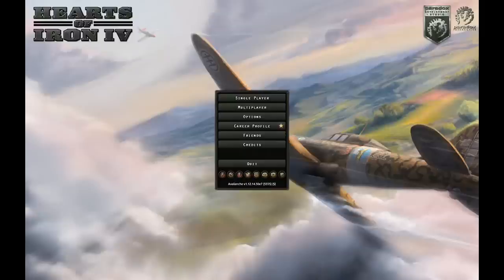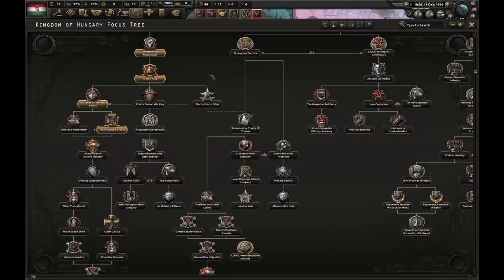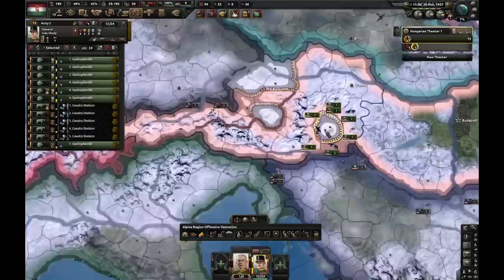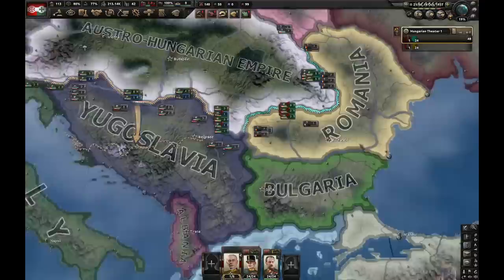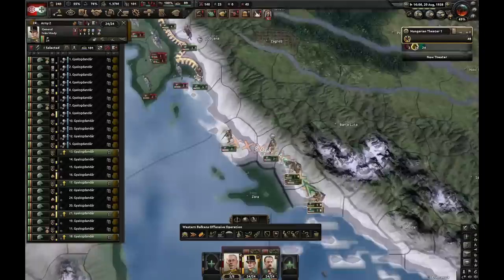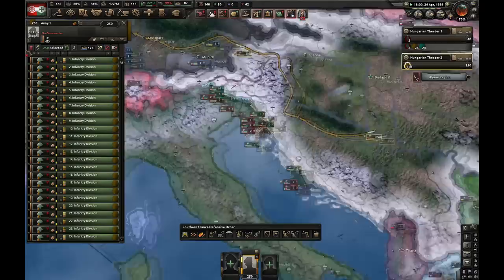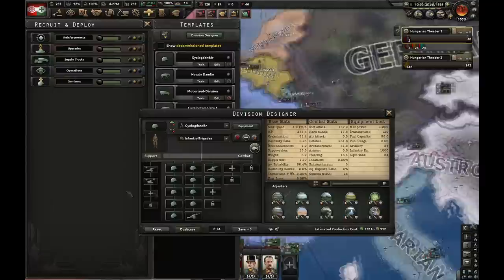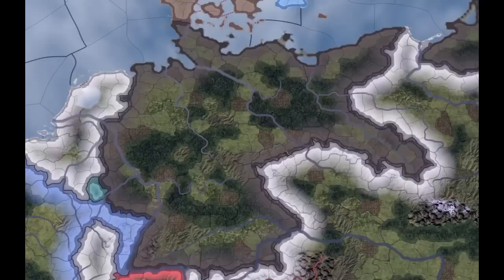Easiest Habsburg Prince Achievement guide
This is the video in which I will show you a guide in Hearts of Iron IV, which I personally developed. We will be getting two achievements: "Miklos Horthy and the Habsburg Prince", and the second HOI4 achievement is "Better than the Szent István". Good luck and I hope you enjoy.